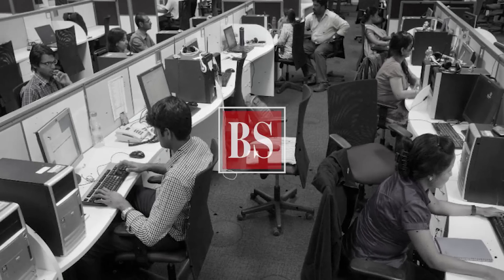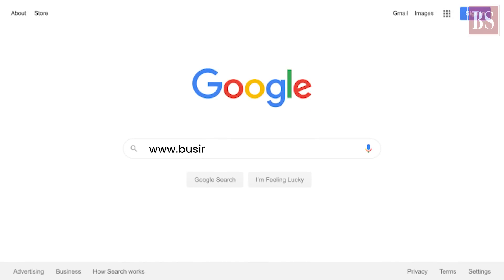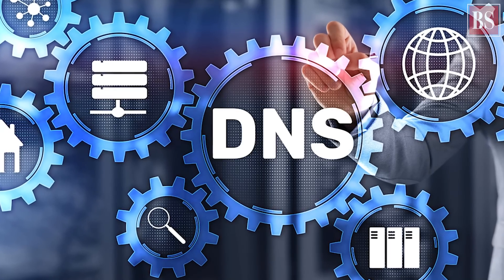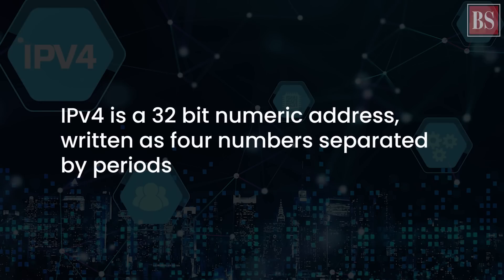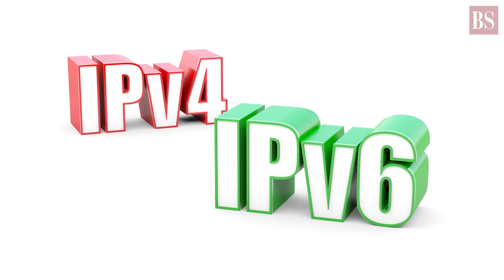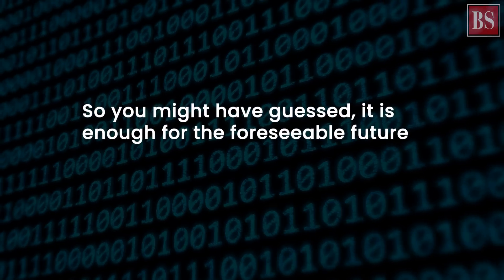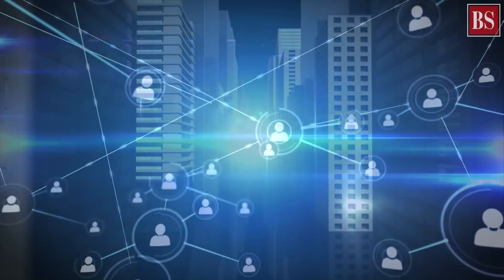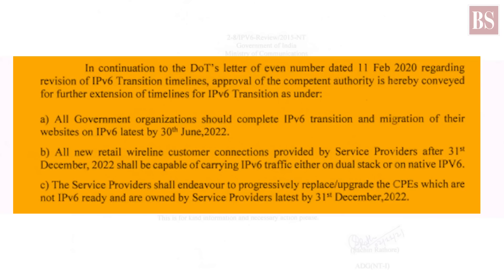What is Internet Protocol version 6 (IPv6)?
With the rise in the number of devices using internet, the current IPv 4 is bursting at the seams. The world is now switching to IPv6 to accommodate billions of addresses. Let us know more about IPv6